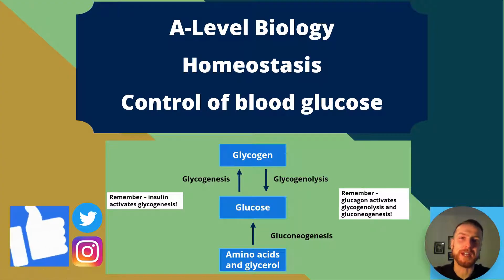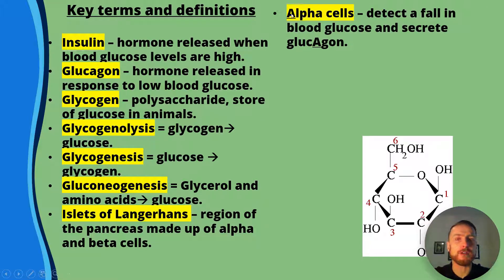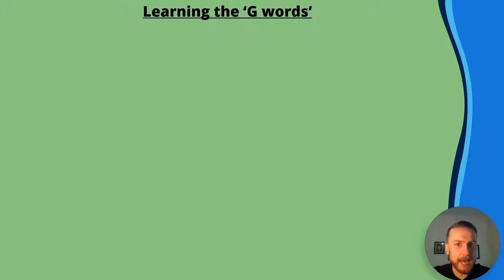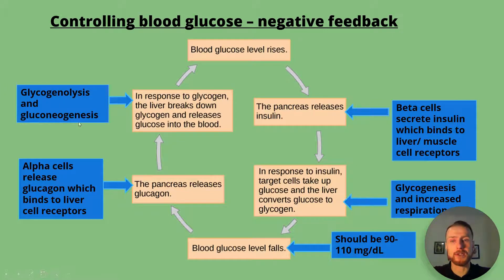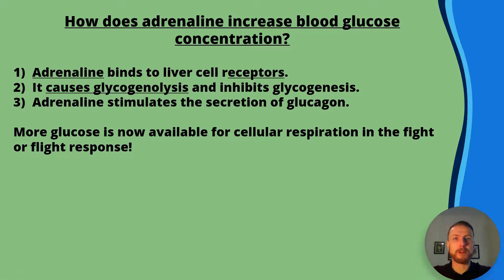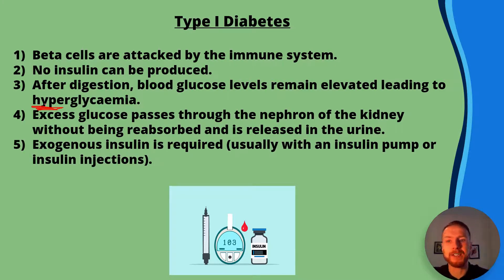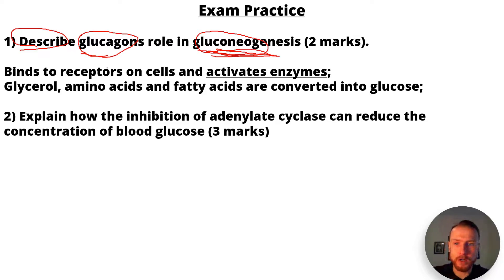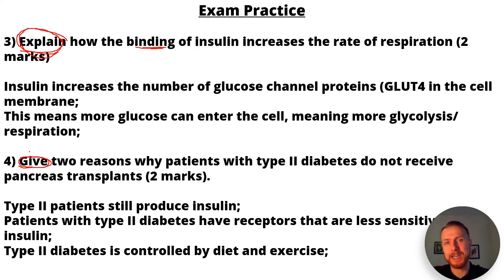HOMEOSTASIS Control of Blood Glucose AQA A-Level Biology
A-Level Biology - Homeostasis - Blood Glucose Regulation

Learn about the second messenger model, diabetes, adrenaline, glucagon, insulin, glycogenesis, glycogenolysis and the WHOLE of glucoregulation for AQA A-Level Biology. Lets get after it!